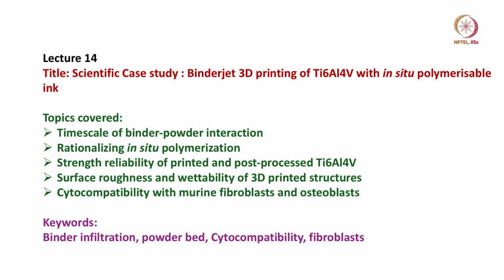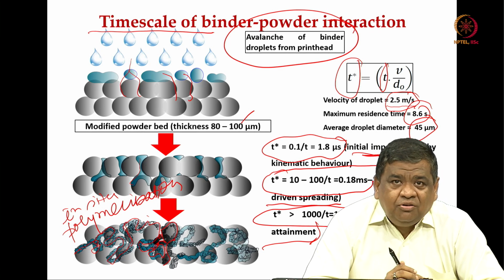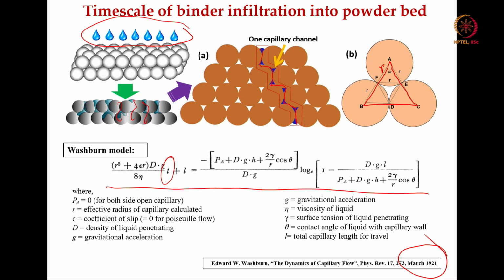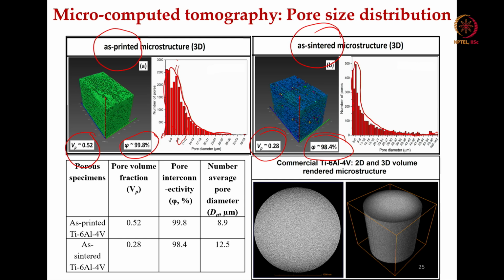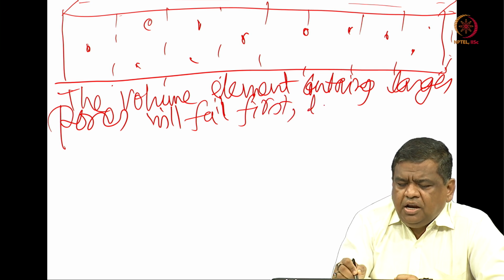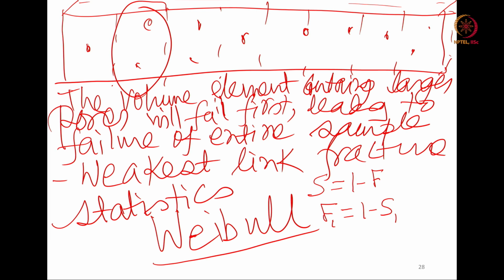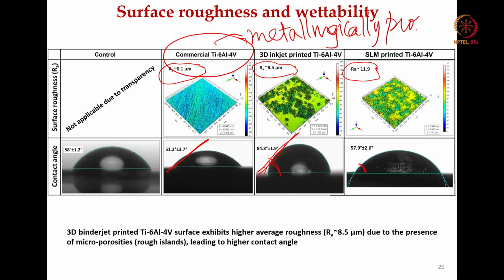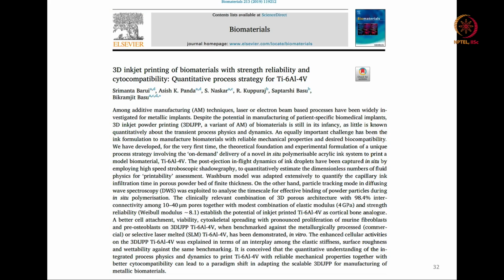Lec 14 Scientific Case study: Binderjet 3D printing of Ti-6Al-4V with in situ polymerisable ink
Binder infiltration , powder bed, Cytocompatibility, fibroblasts